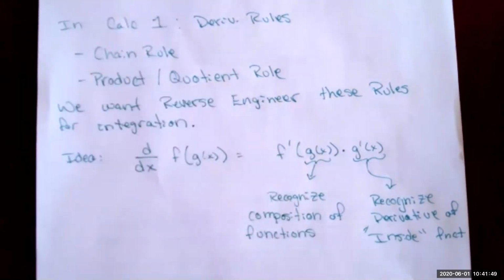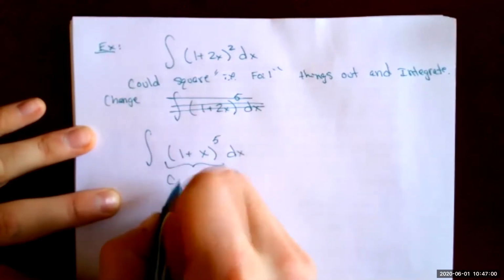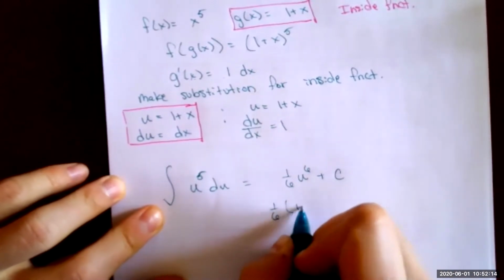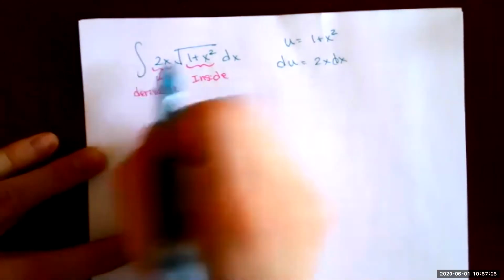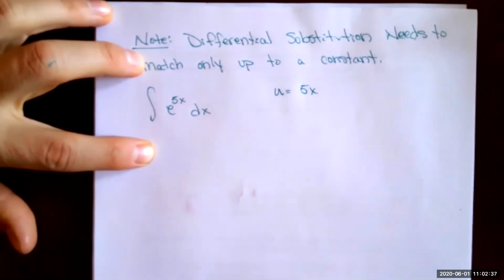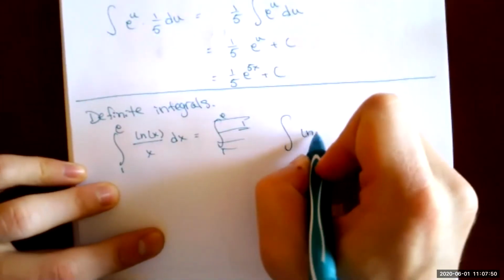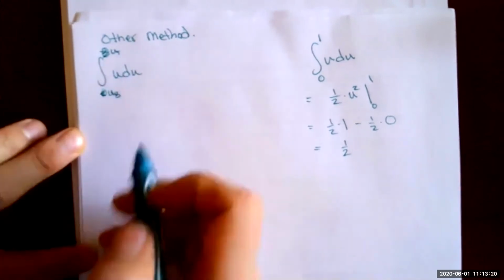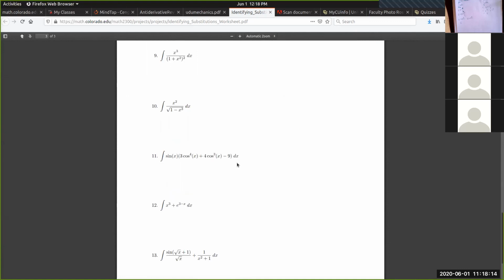06-01 5.5 U Substitution